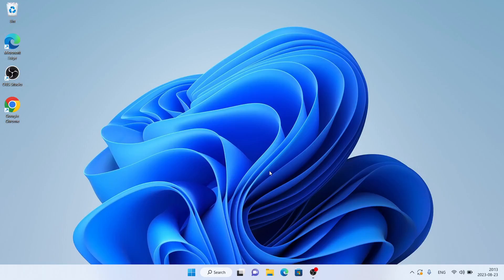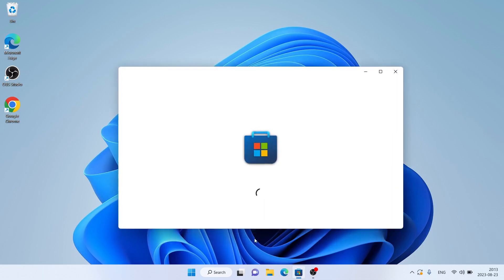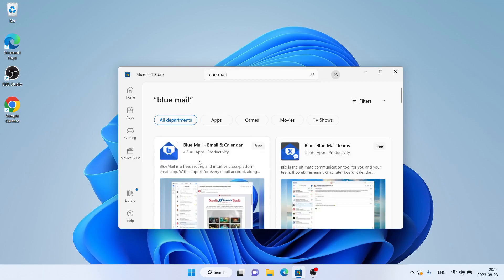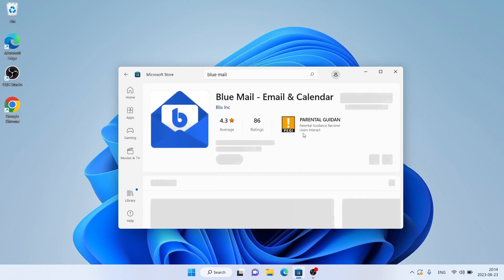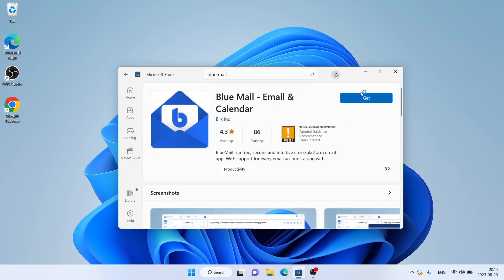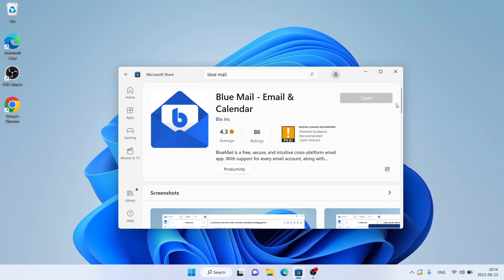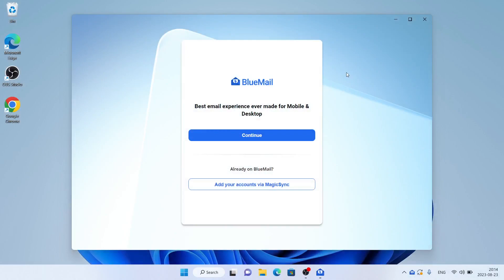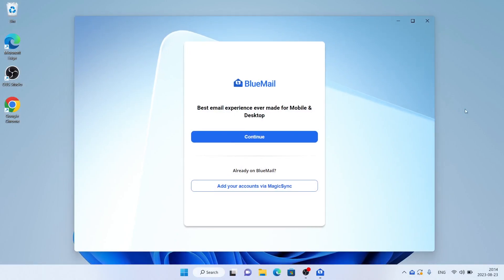How to Download and Install Blue Mail - Email & Calendar For Windows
BlueMail is a free, secure, and intuitive cross-platform email app. With support for every email account, along with Instant Push, Unified Folders, and Integrated Calendar, BlueMail will make you love email again.

Following the great success of BlueMail on other platforms, BlueMail for Windows allows you to add an unlimited number of email accounts while supporting all the main email protocols including IMAP, SMTP, Exchange ActiveSync, EWS and POP3.

Blue Mail client uses leading industry protocols to secure, encrypt and protect your data - connecting directly to your mail server provider without the need for an email proxy. So whether you have an account from Gmail, Outlook, Hotmail, Yahoo Mail, AOL, iCloud, Office 365, or any other provider, BlueMail is the platform for you!

With millions of users, BlueMail provides a remarkable user experience and exclusive features like Clusters, Later Board, Smart Outbox, and MagicSync, make BlueMail for Windows an excellent choice for individuals and teams alike.

BlueMail offers a powerful and unified email experience wrapped in an intuitive and beautiful design, providing you a top-notch email service for all your email accounts.